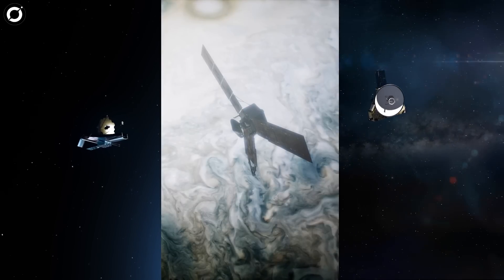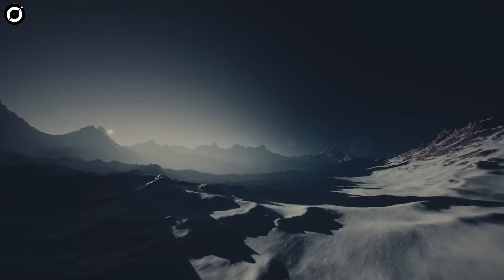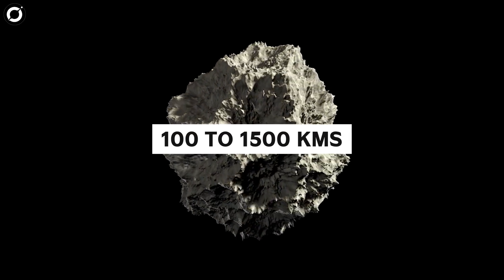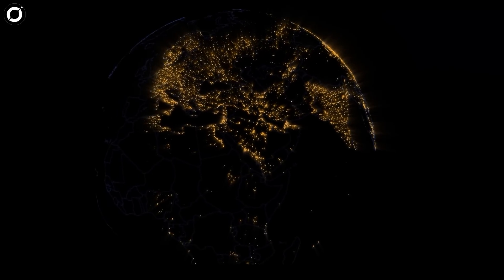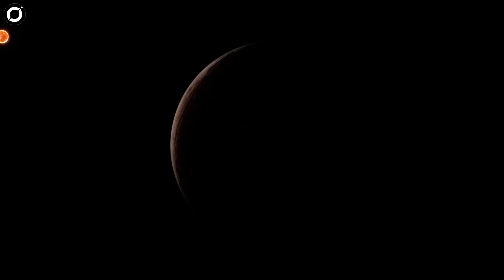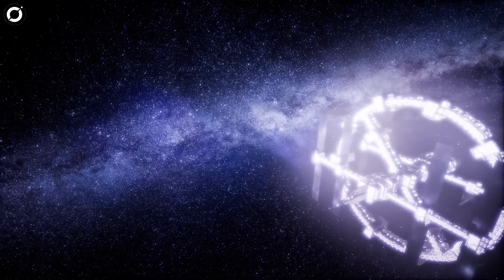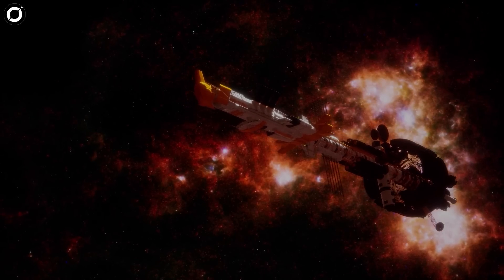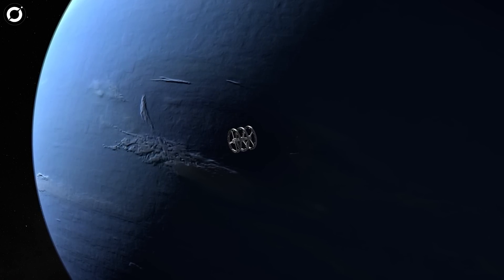Scientists Have Detected Something Massive, Unidentified Orbiting Pluto!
Alien Invaders or Satellite? Scientists Detect Massive, Unidentified Object Near Pluto
The Kuiper Belt is vast and mysterious. Extremely cold and dark. A perfect hiding place for an alien species, should it wish to hide near our solar system, say scientists. Why do scientists believe that? What is the Kuiper Belt hiding?